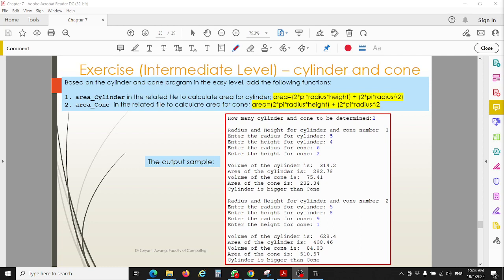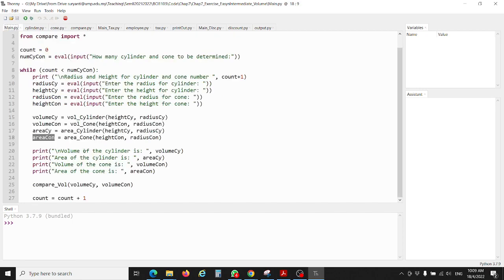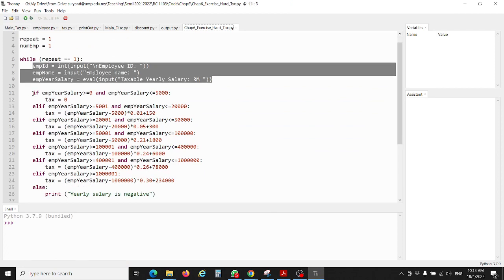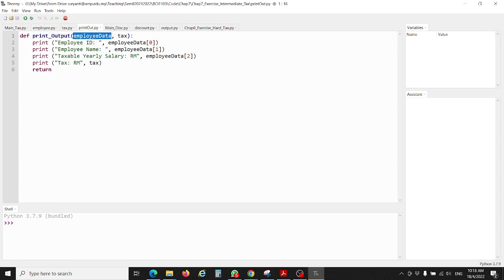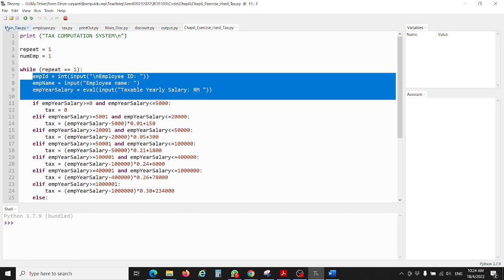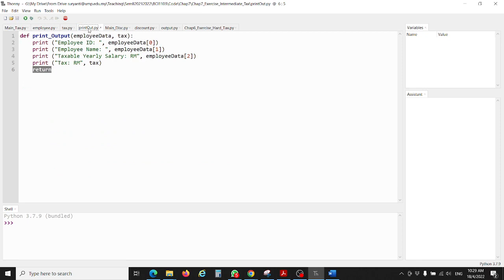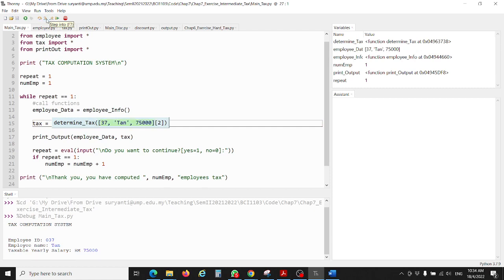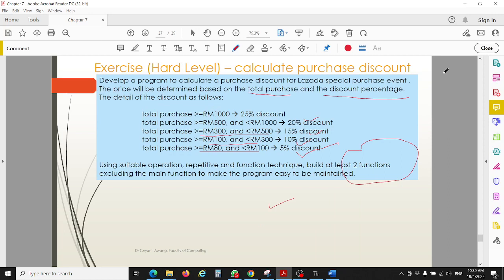Section 03: Exercise Discussion Chapter7_PART2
Section: 03
Session: Exercise Discussion
Date: 18 April 2022
Content: Chapter 7